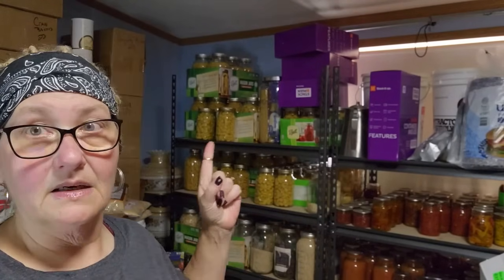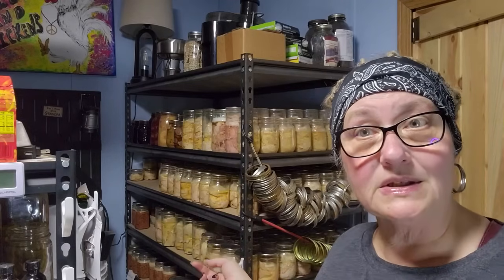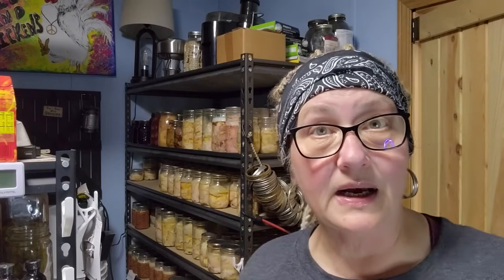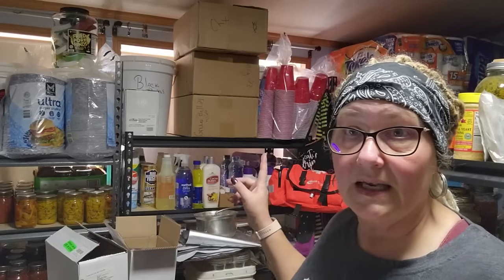Prepper's Ultimate Buying Guide What You MUST Stock Up On Today!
➡️100 Days To Preparedness
➡️My Mixer
➡️Water Purification Tablets
➡️Water Filter Replacement for Berkey
➡️Can Storage Organizer
➡️ First Aid Kit
➡️ Mylar Blankets
➡️ 2pk LED Flashlights
➡️ NOCO Power Bank
12 Pc LED Candles Flameless Candles
✳️The best canning lids! is the place to go and you can still use SUTTONS10 and save 10% on your order.
✳️Get your copy of Fiesta Ranch World Domination and Ugly Chicken Recipe Collection